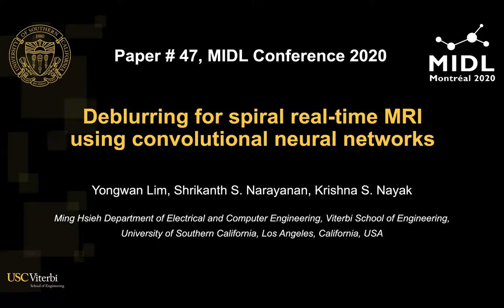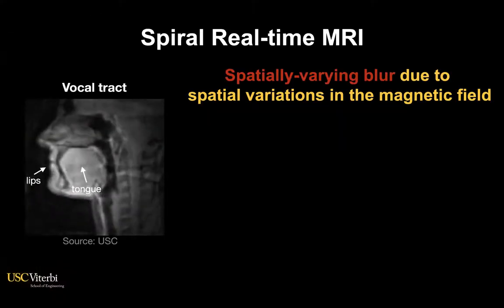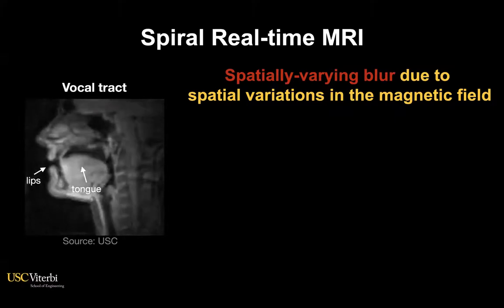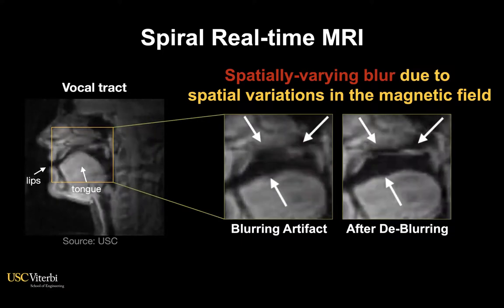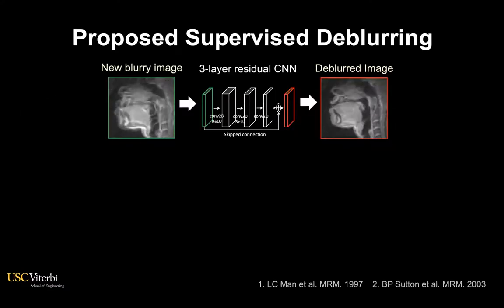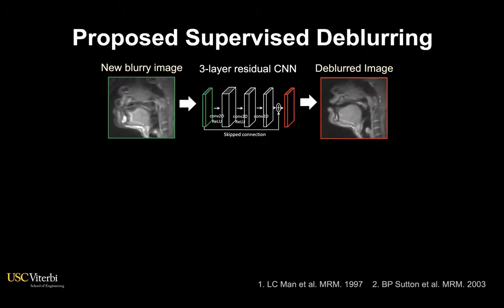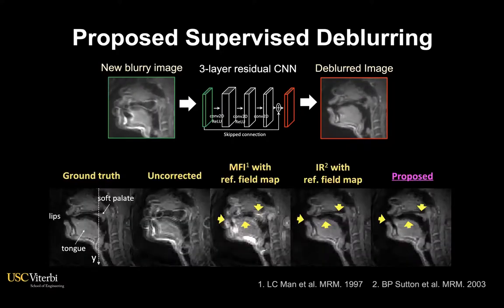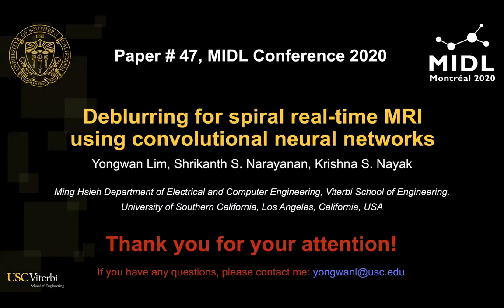MIDL 2020, S047, Lim et al. Teaser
S047 - Deblurring for spiral real-time MRI using convolutional neural networks

Yongwan Lim, Shrikanth Narayanan, Krishna Nayak